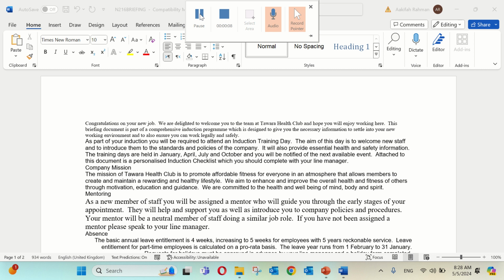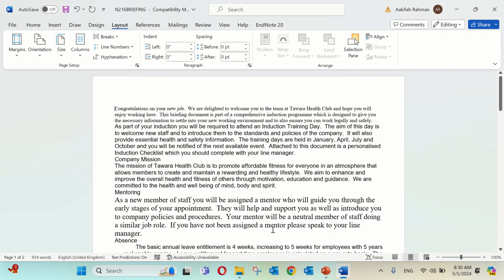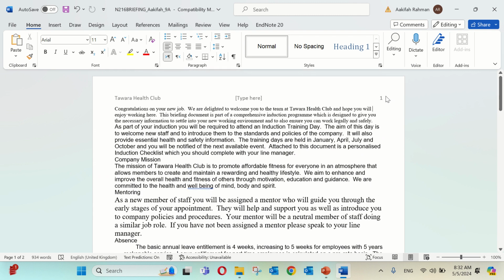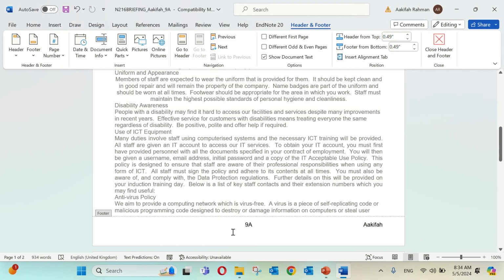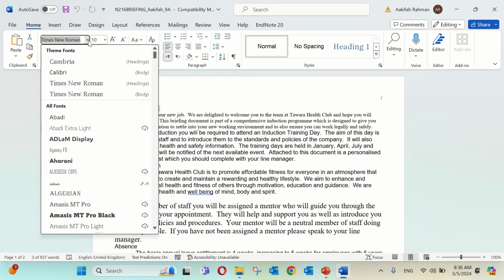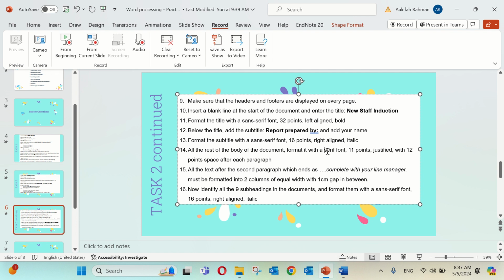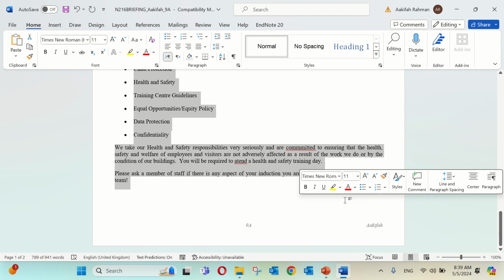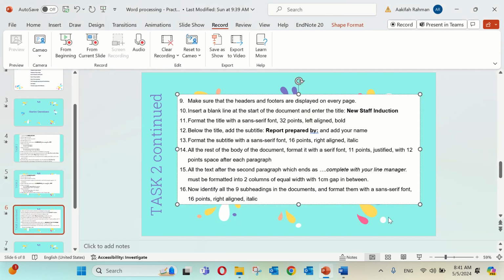Word Processing Practice task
Sample of a Practice task in Word Processing for Year 9 ICT students